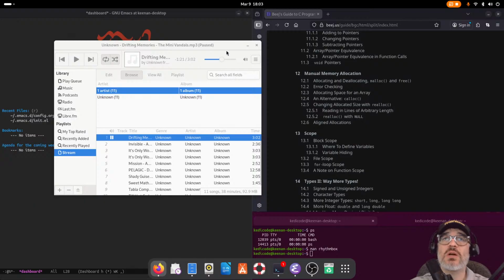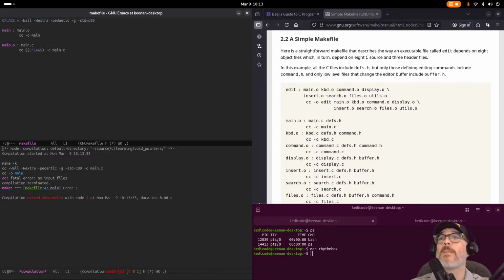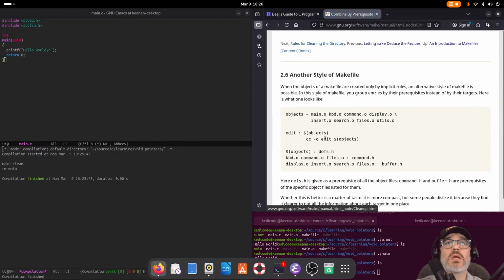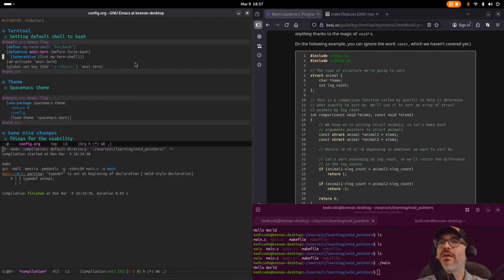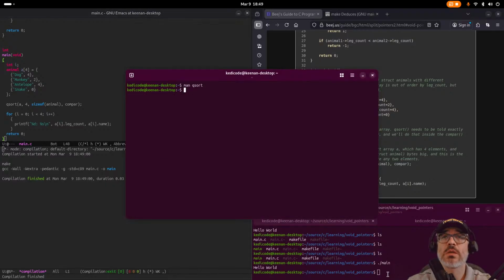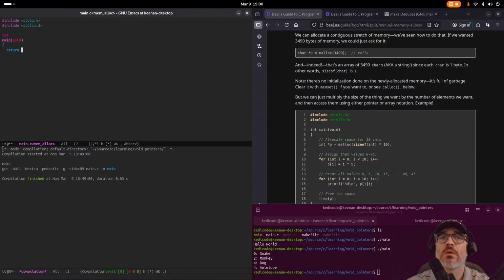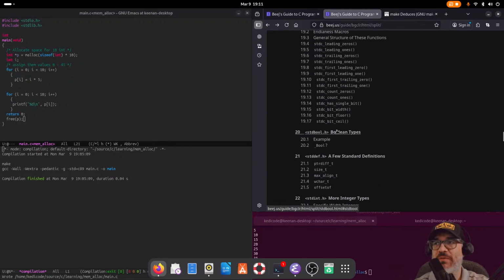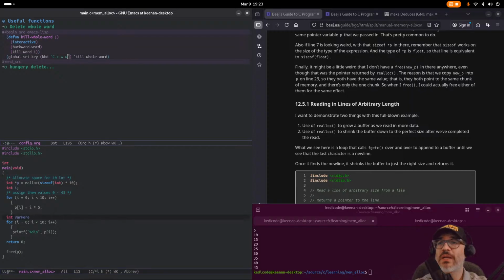Monday Live Coding with Emacs. 3/9/2026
Work on some C Programming and Emacs fun.